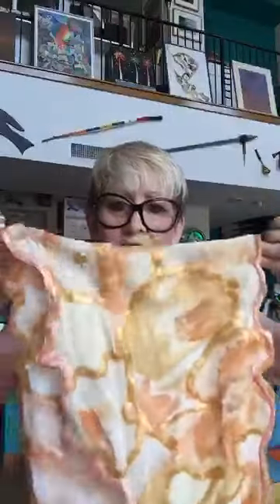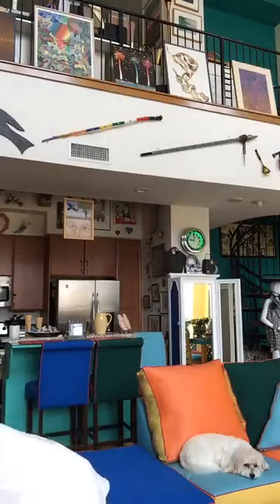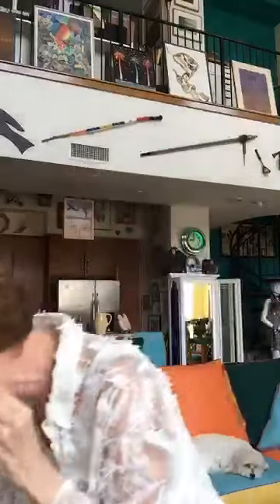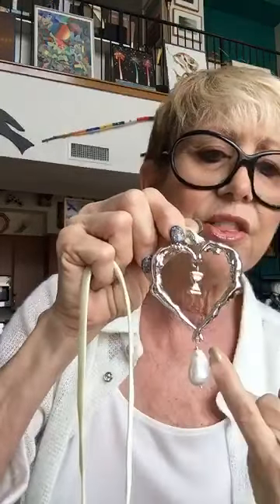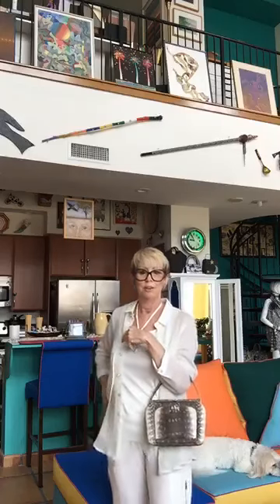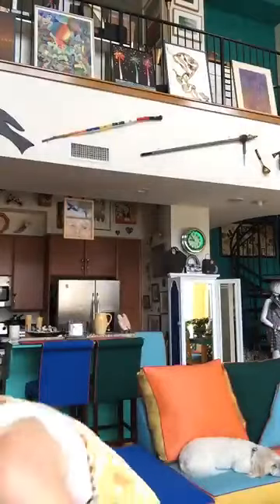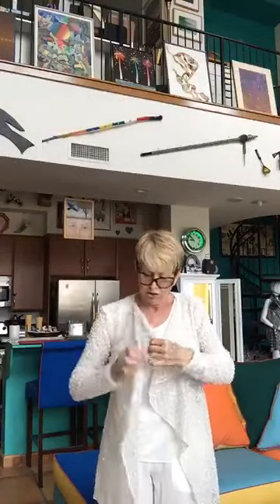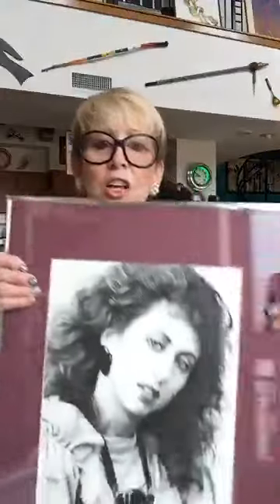Bonnie's Fashion Buzz #119 - Peaches & Cream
Today I'm going to teach you all about how to put together clothing and accessories using a famous color combination; peaches and cream! As a bonus, meet my little peach, Melody!